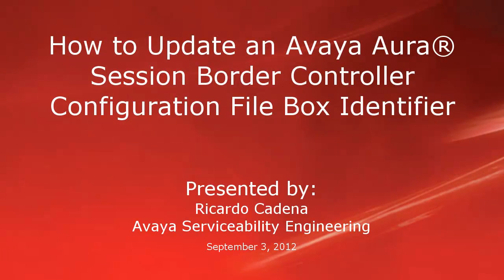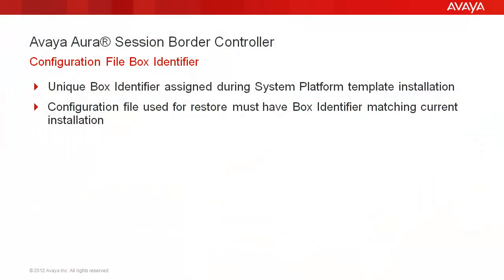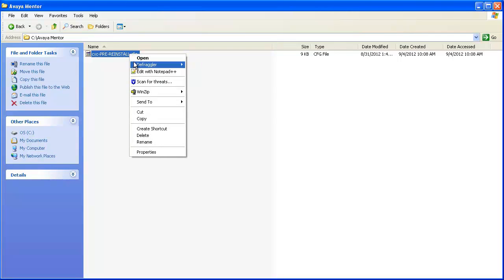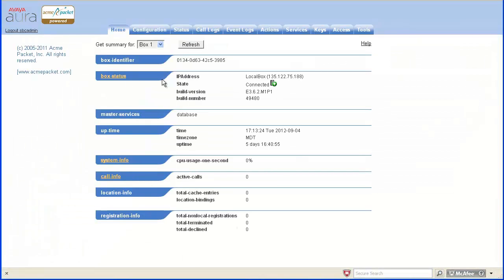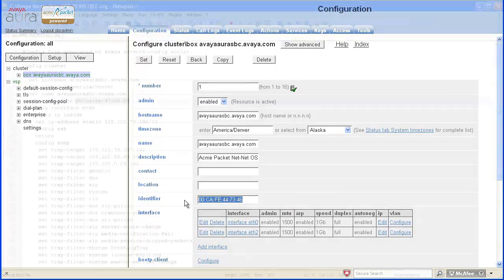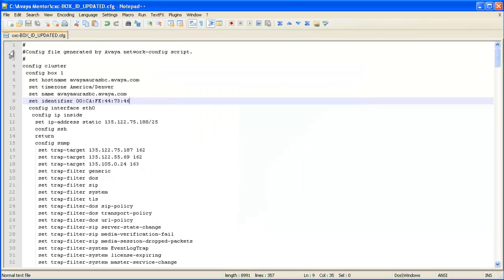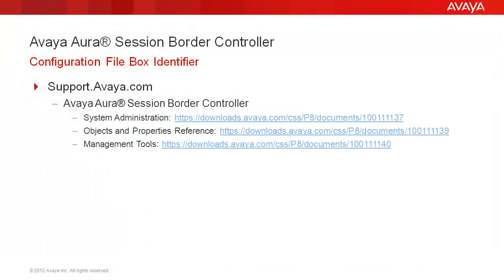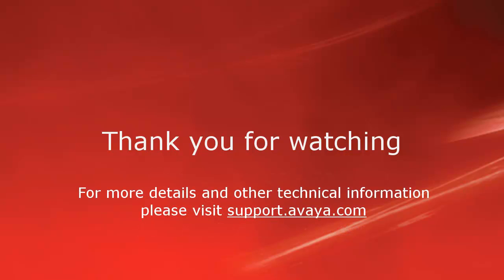How to Update an Avaya Aura® Session Border Controller Configuration File Box Identifier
This video is about updating an Avaya Aura Session Border Controller configuration file ("cxc.cfg") Box Identifier value. A unique box identifier is assigned to the AASBC during template installation If a configuration file backed up from a previous installation will be restored into a re-installed template, the file's identifier value must be updated to match the current installation. For additional information reference Support.Avaya.com documentation: Avaya Aura Session Border Controller System Administration Avaya Aura Session Border Controller Objects and Properties Reference Avaya Aura Session Border Controller Management Tools
Video Content Timeline: 00:05
Title 00:19
Intro (AASBC Configuration File Box ID)
00:39 Demo begin
02:04 Additional Information
02:24 Thank you; Questions/Feedback

Produced by Ricardo Cadena.